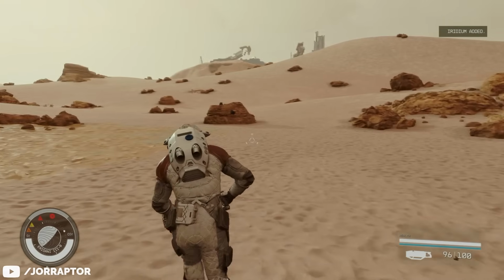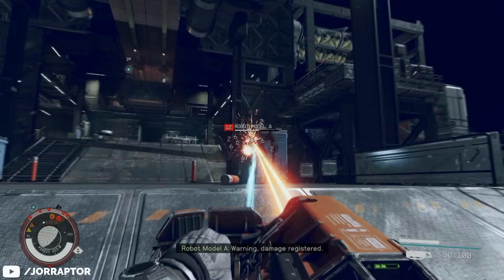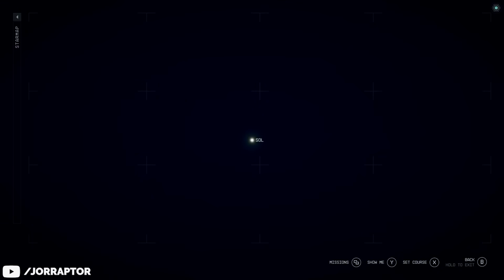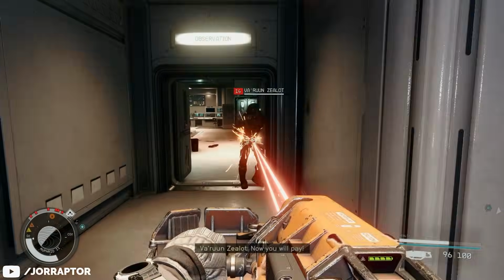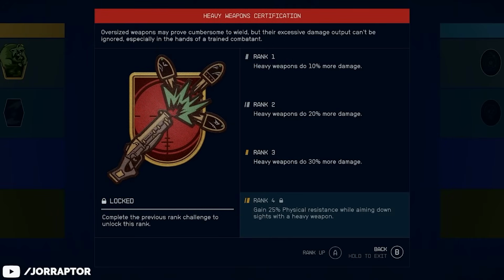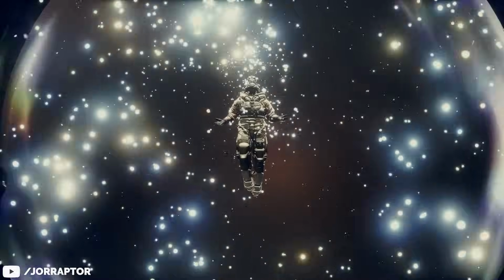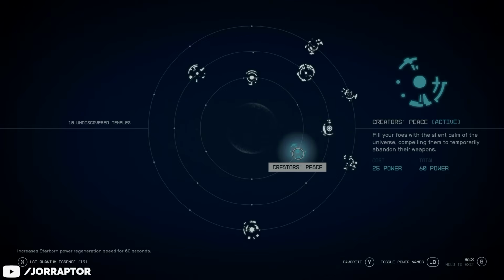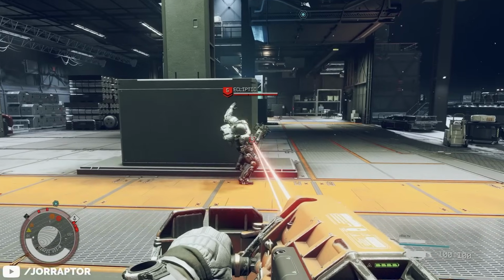The Starting Weapon Is Secretly One Of The Best Weapons In Starfield (Starfield Best Weapons)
Starfield cutter is secretly one of starfield best weapons (starfield best build - starfield build)

Timestamps
00:00
00:00
00:00
00:00
00:00
00:00
00:00
00:00
00:00